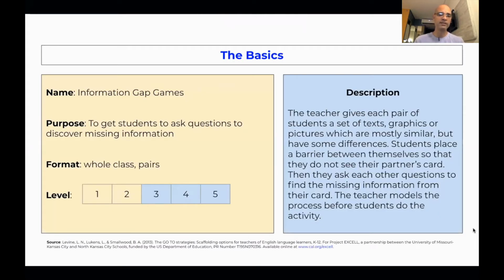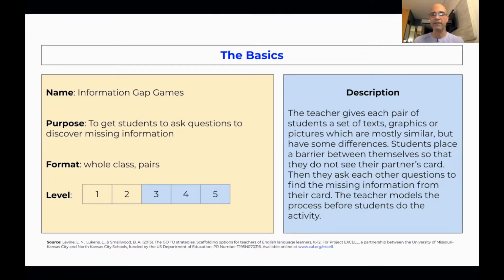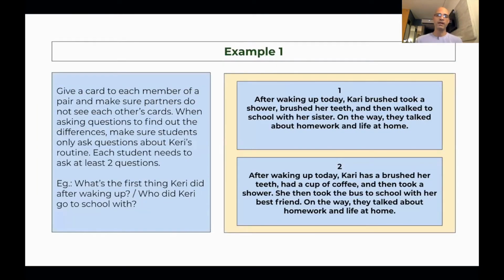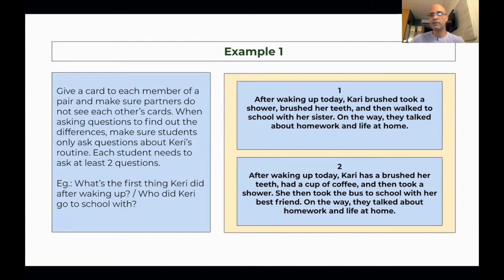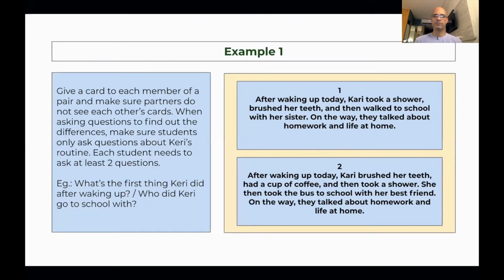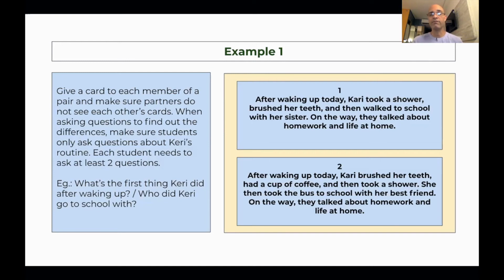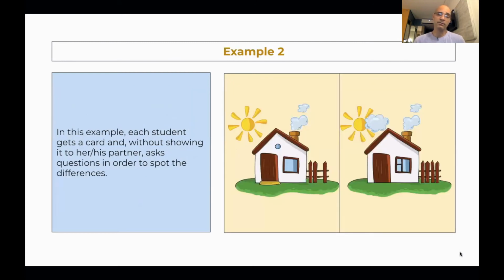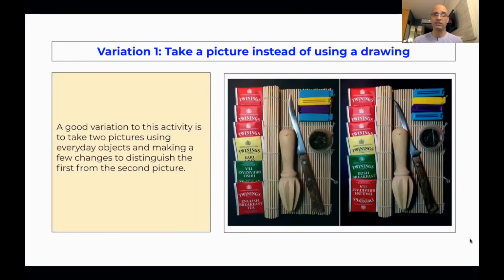CLIL Interactive Activities 4 (Information Gap Games)